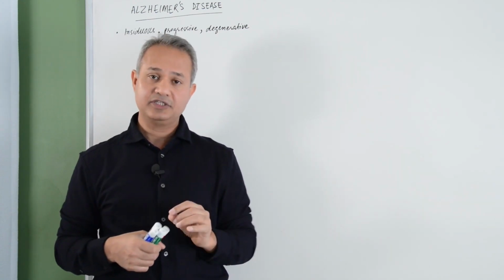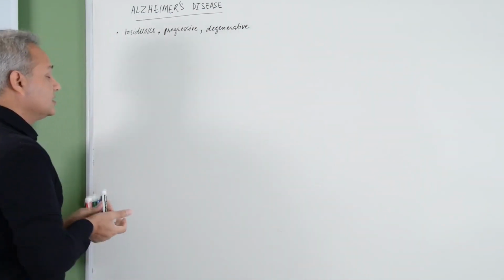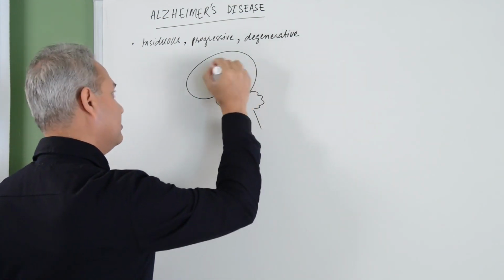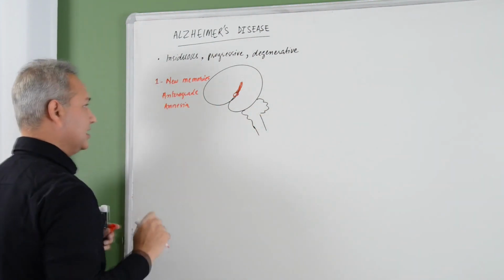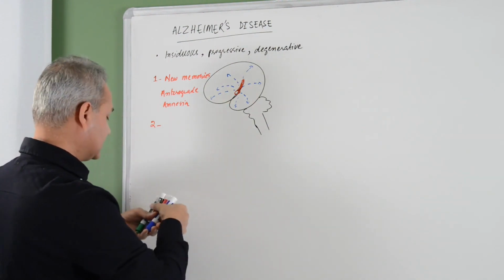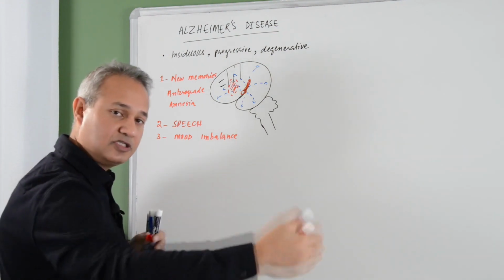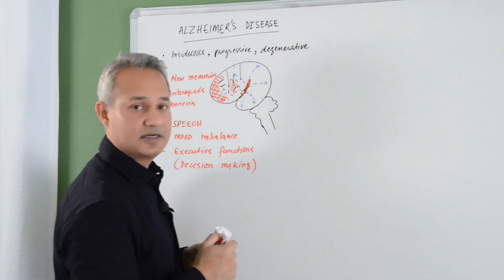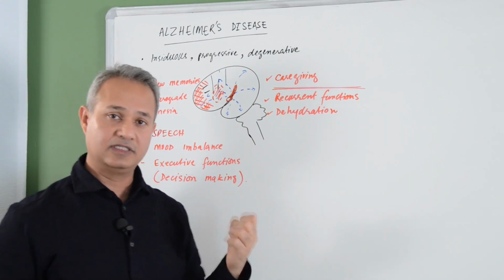Progression of Alzheimer's Disease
. Alzheimer's disease is an insidious, progressive, degenerative disease that slowly destroys memory and thinking skills, and eventually the ability to carry out the simplest tasks. It is an old age disease.
In developed nations, Alzheimer's is one of the most costly diseases.
There is a higher incidence of Alzheimer's disease in developed nations due to increased life expectancy.
The causes of Alzheimer's disease are a combination of genetic, lifestyle, and environmental factors that affect the brain over time.
There is an involvement of the APOE 4 gene in Alzheimer's disease and other degenerative diseases.
Dr. Mobeen Syed discusses how Alzheimer's disease affects the brain. Alzheimer's disease starts with the hippocampus. As the hippocampus is a door to the new memories, the patient of Alzheimer's disease suffers first from anterograde-amnesia. The patient is unable to develop new memories.
The progression of Alzheimer's disease is in a centrifugal way. As the disease progresses, the speech area is affected. Mood imbalance occurs. Executive functions (decision making) destroy when the disease progresses to the frontal lobe.
Patients of Alzheimer's disease need caregiving.
The most common causes of death due to Alzheimer's disease are recurrent infections (for example, pneumonia)  and dehydration.
The patient of Alzheimer's disease can not take care of his own needs.  He does not even know that he needs to drink water. So dehydration can cause the death of the patient.

The following topics have discussed:
* Definition of Alzheimer's disease
* Causes of Alzheimer's disease
* Signs of Alzheimer's disease
* Causes of death due to Alzheimer's disease ...